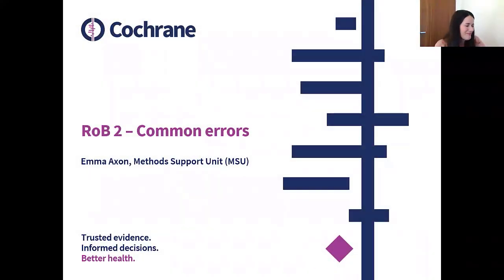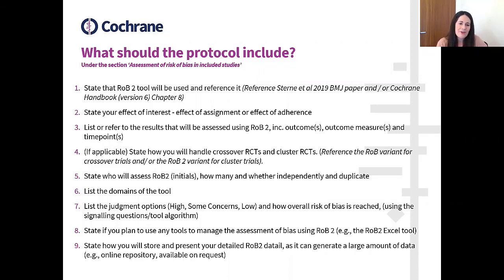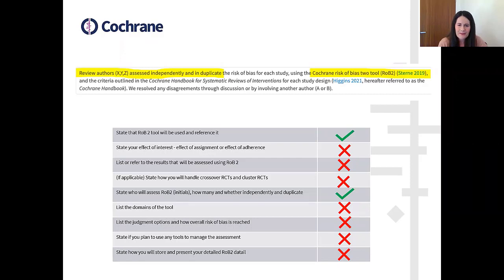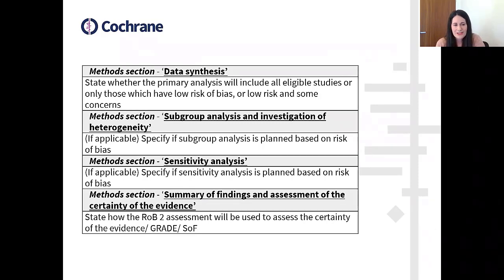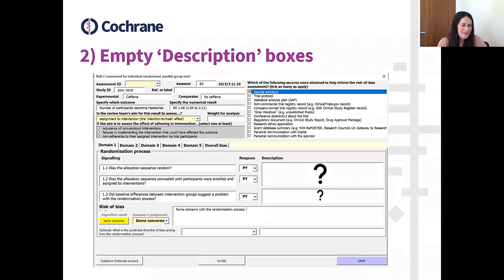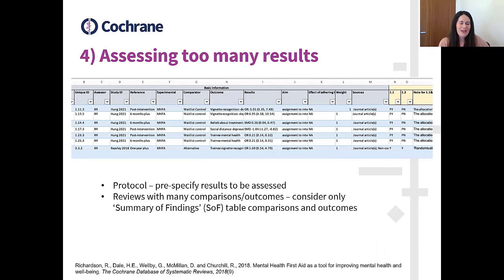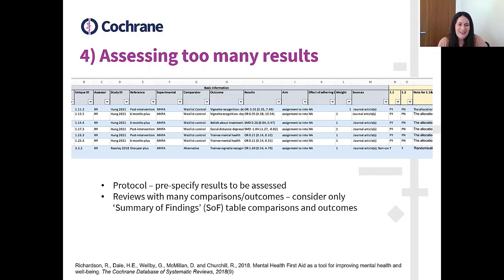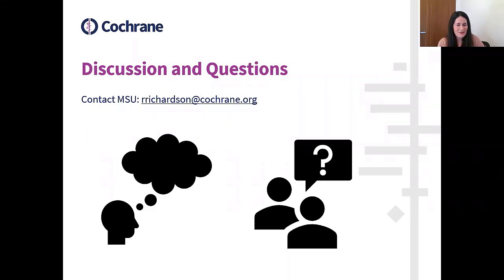Part 2: Examples of common errors when using RoB2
This is the second part of a Methods Support Unit web clinic on "Risk of Bias 2: Good practice and common errors."